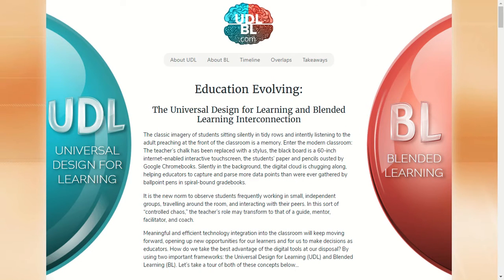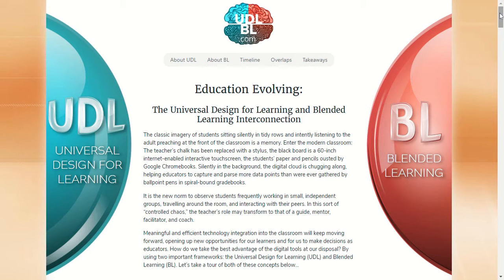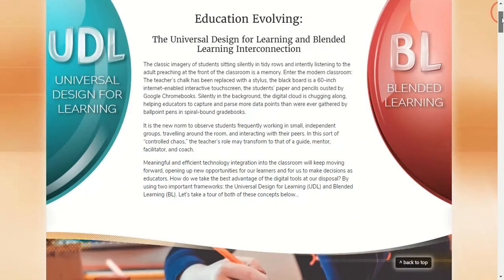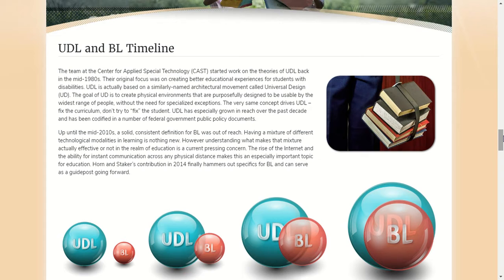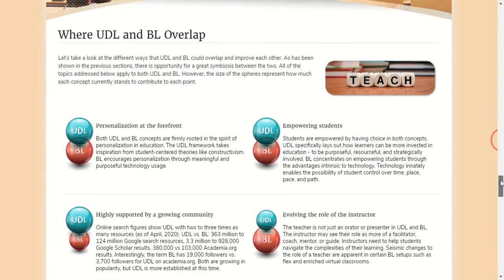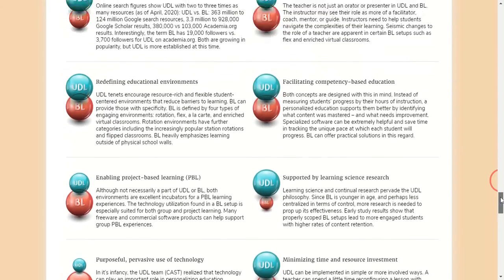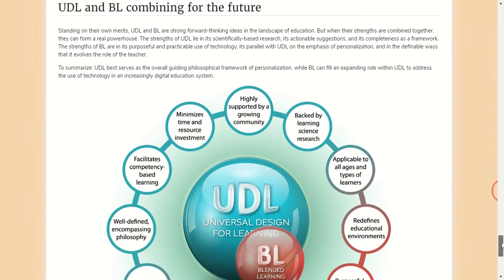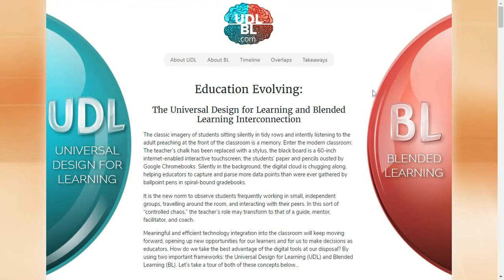Education Evolving: The Universal Design for Learning UDL and Blended Learning BL Interconnection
Learn about the website I created to explain and connect UDL and BL: udlbl.com